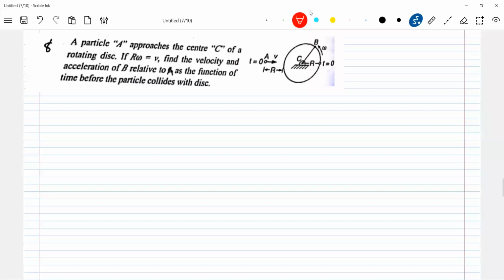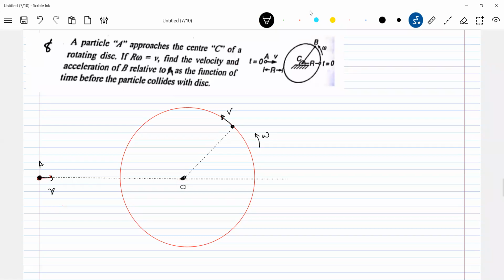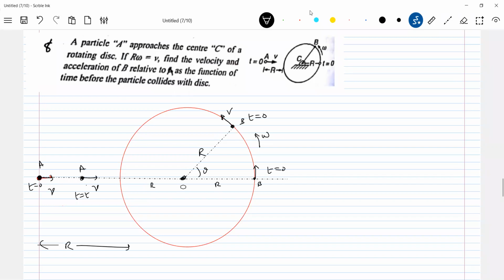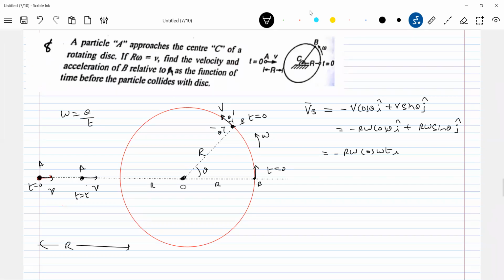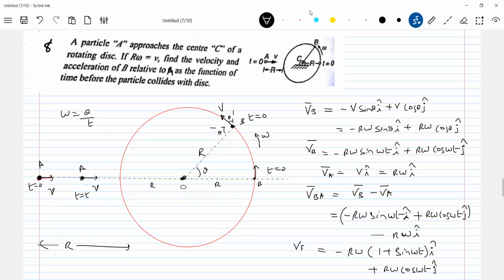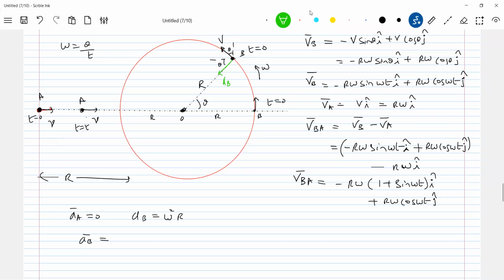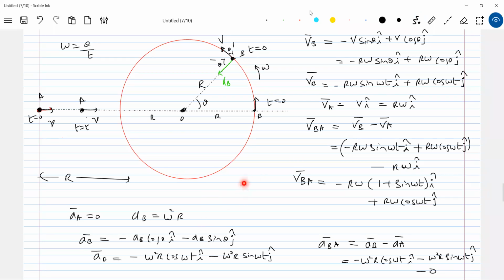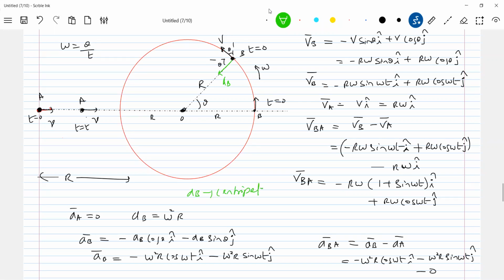5) Physics | Kinematics of circular motion class 11 | Particle A is moving in a along a circle with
constant speed V and particle B approaches the center of circle with constant speed V . find angular velocity of particle A relative to particle B. Relative angular velocity & angular acceleration | Physics | kinematics of circular motion class 11  | JEE Main 2023 | JEE Adv |